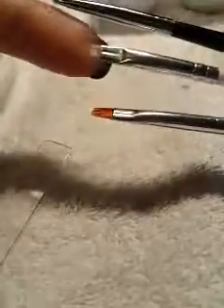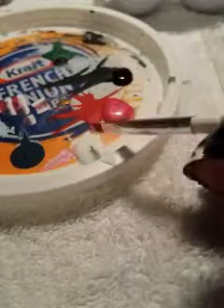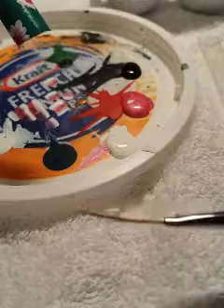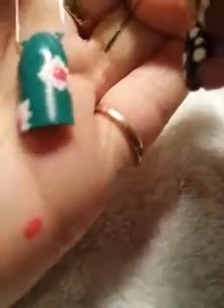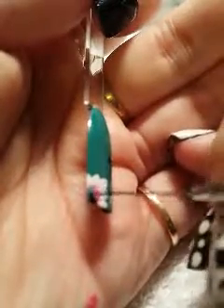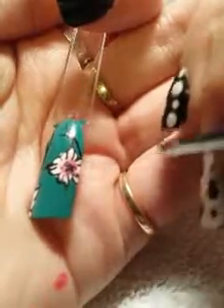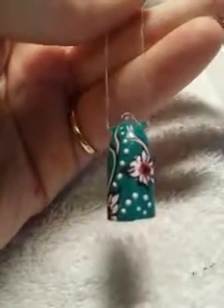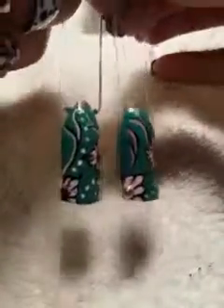One Stroke Flower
A touch one stroke pick and white flower on a mint background. This is super easy and can b done in a variety of colors.
Sally Hansen products are owned by Sally Hansen. I just buy them.